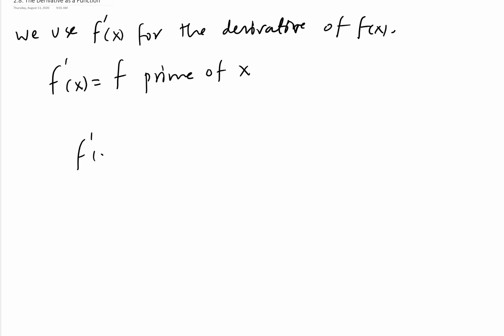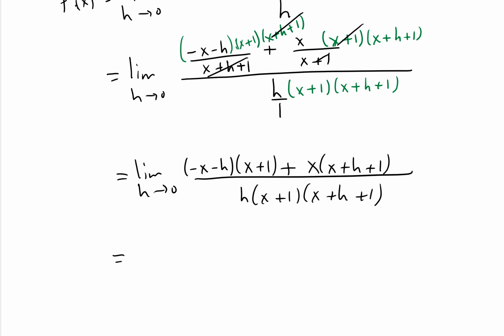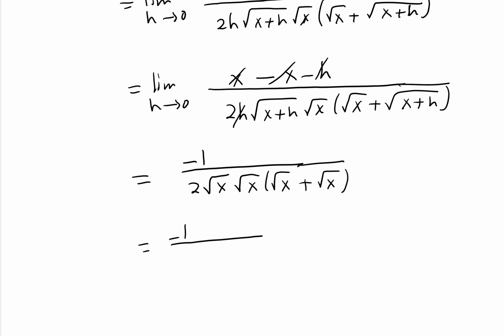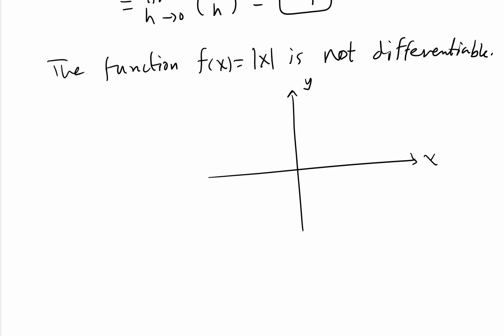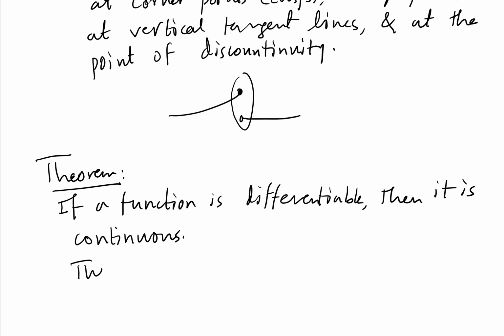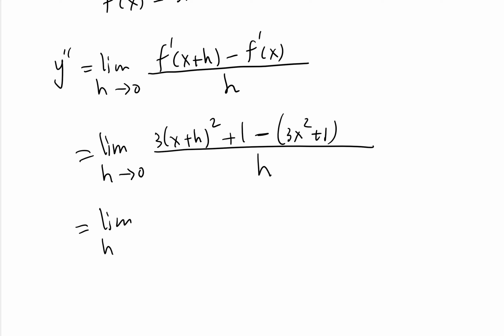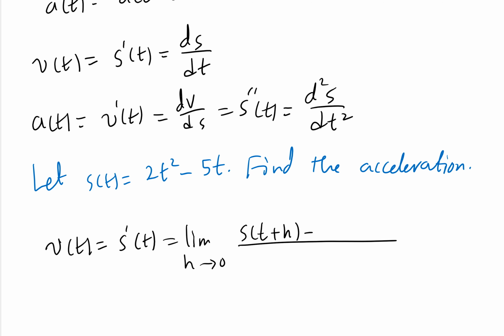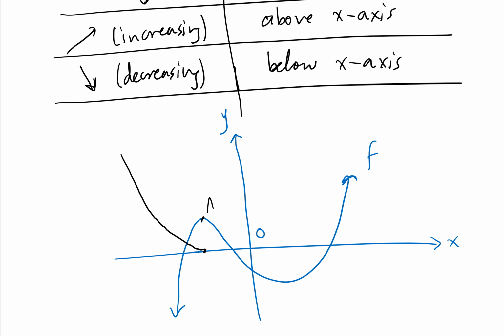Math 3A Section 2.8: The Derivative as Function